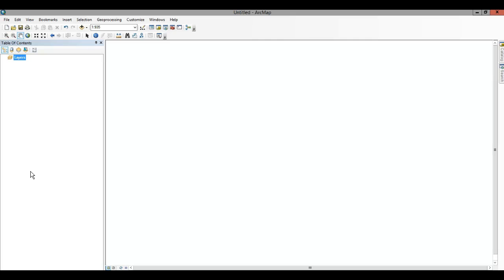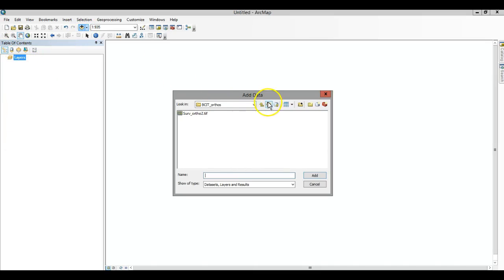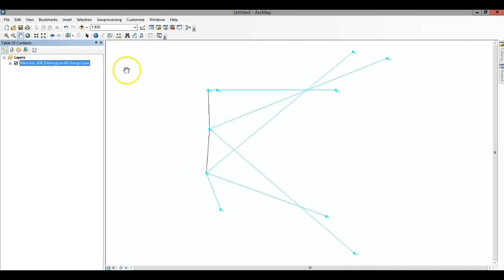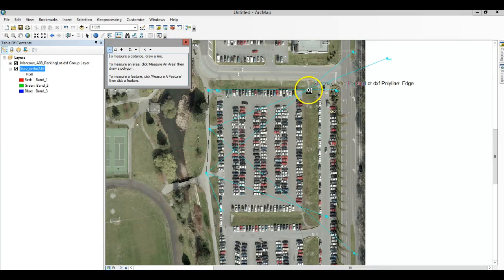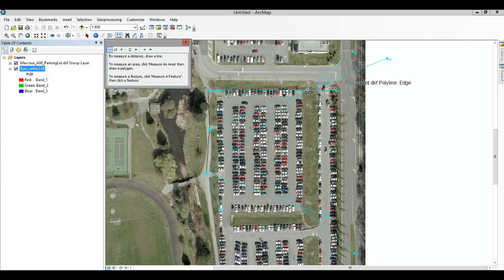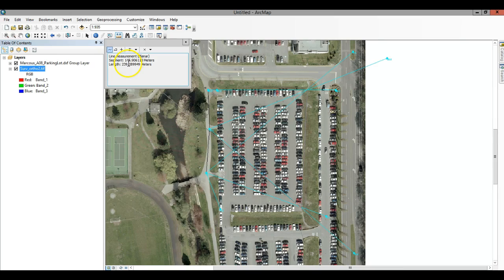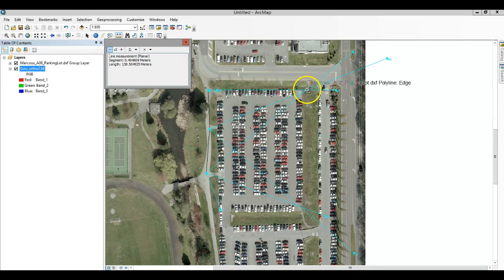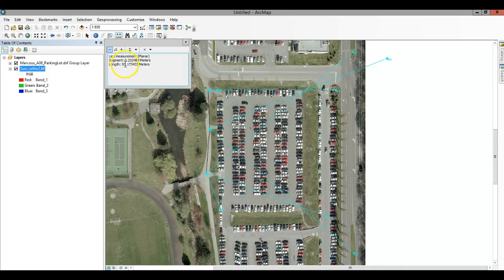Measuring Distances in ArcGIS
Using the measuring tool to compare TruPulse Missing Line measurement with field radial shots.